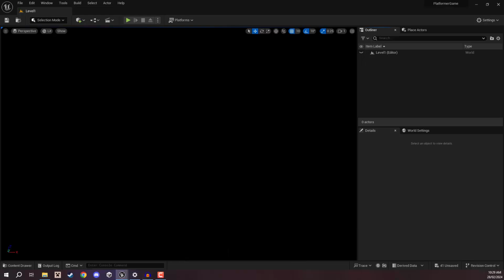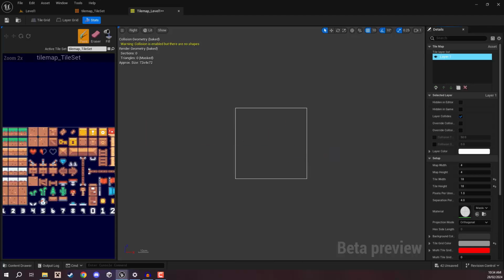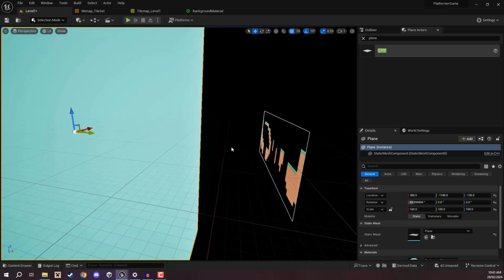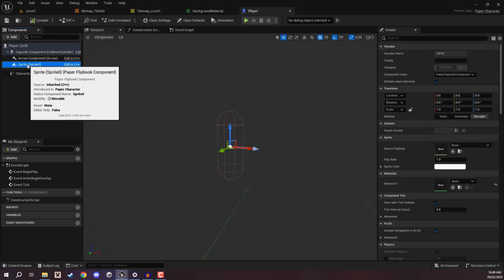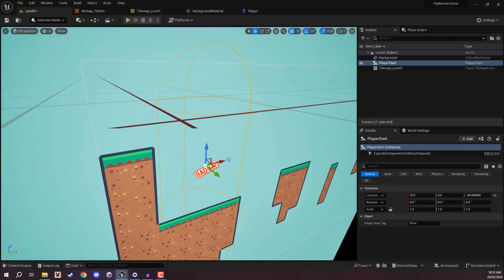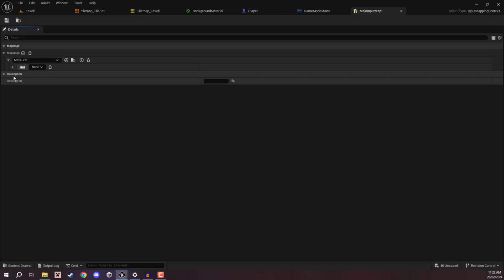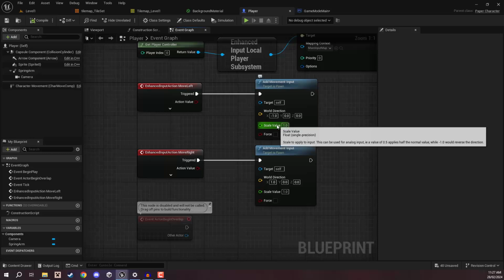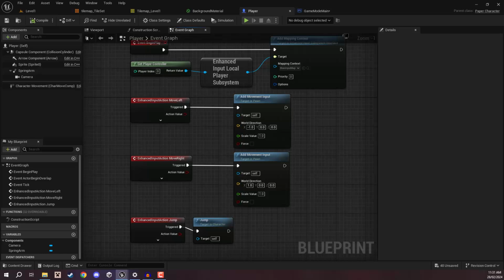UNREAL COURSE - 2D Platformer in 30 Minutes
Learn how to make 2D games using Unreal Engine!

2D remains an immensely popular art style for games and can be found across a multitude of genres – especially platformers. In this course, you’ll build a 2D platformer while learning how to work with tilemaps, players, enemies, and more using Unreal Engine and a 2D art style. These skills will allow you to unlock Unreal Engine’s capabilities for 2D games and give you the foundations to work with any kind of platformer project.

A basic understanding of Unreal Engine and Blueprints Visual Scripting is needed for this course.

You will learn how to:

- Create multiple platforming levels
- Set up player & enemy movement
- Implement collectible coins
- Work with UI systems
- Control game overs & progression
- Enhance aesthetics with art & audio

… and more!